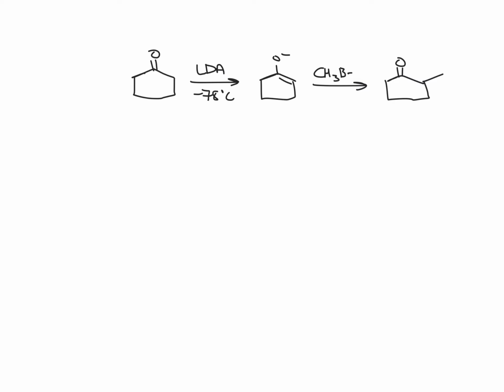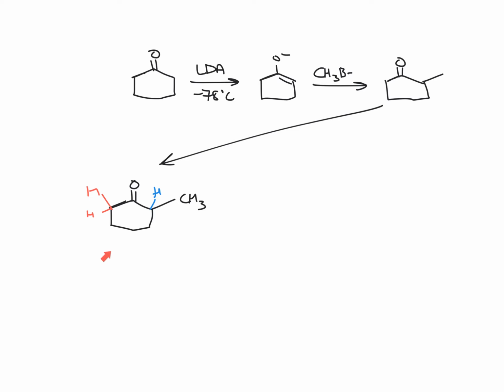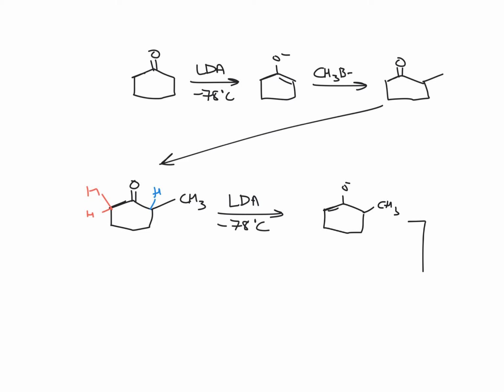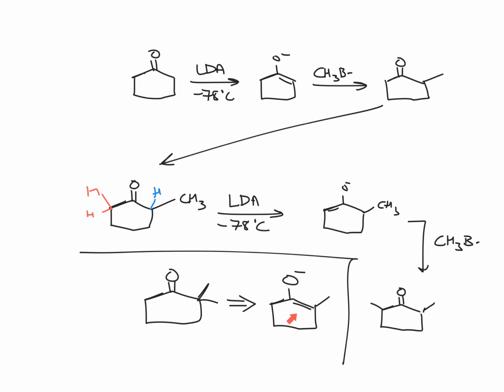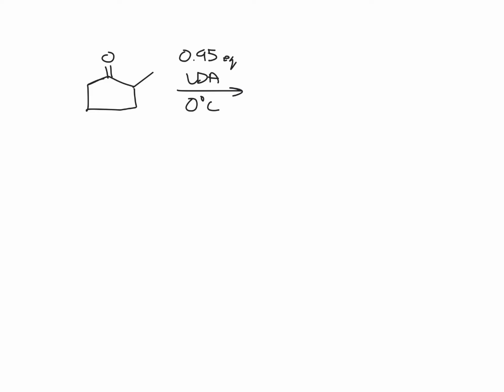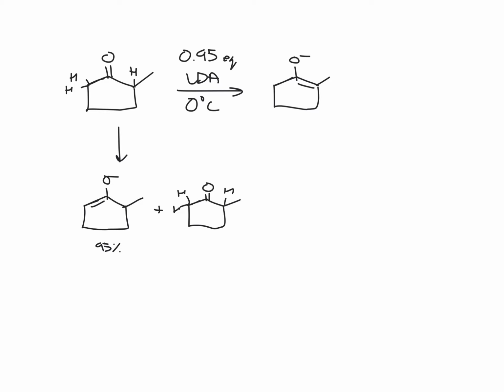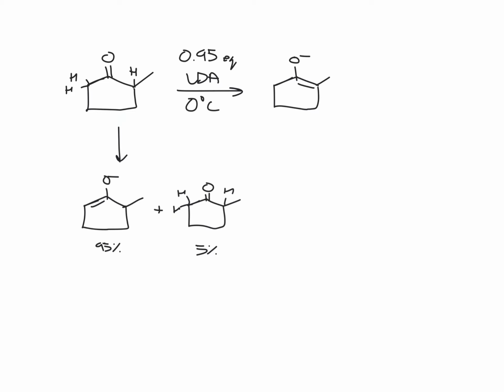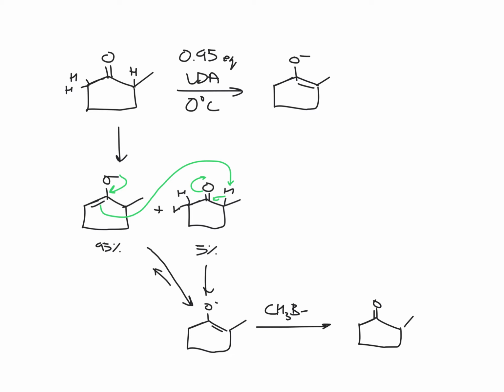Alkylation at the Alpha Position of Ketones: Kinetic vs Thermodynamic Enolates